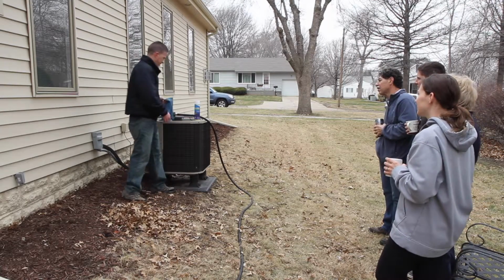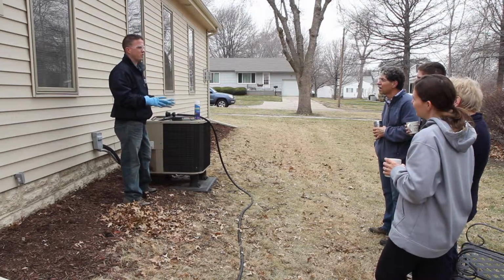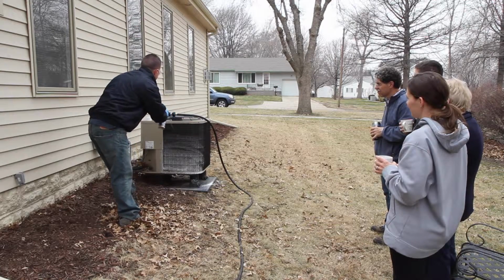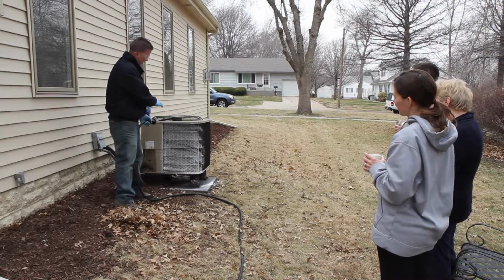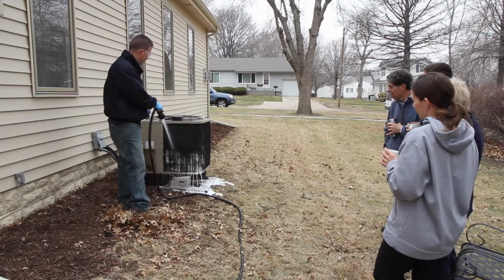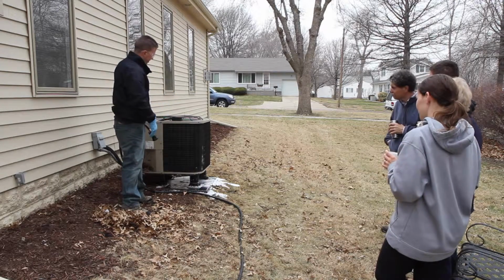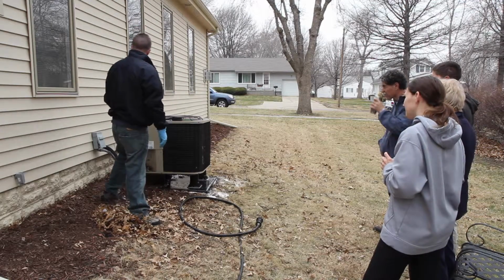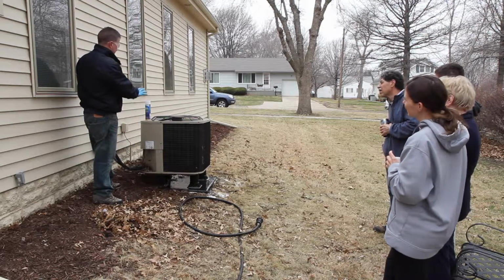Randy Albano's Demonstrative Speech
Randy Albano's Demonstrative Speech for a public speaking class at Metropolitan Community College in Omaha, Nebraska.